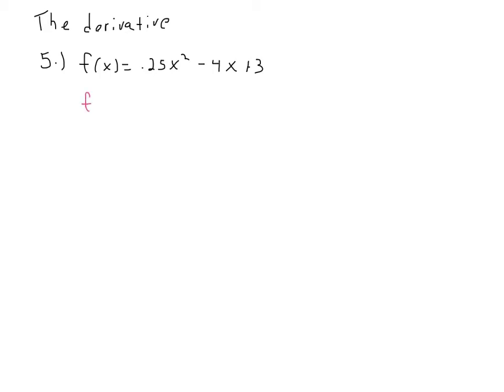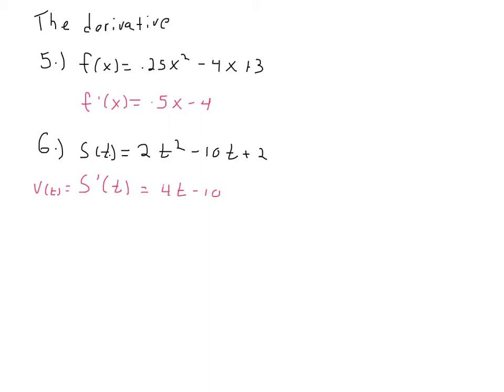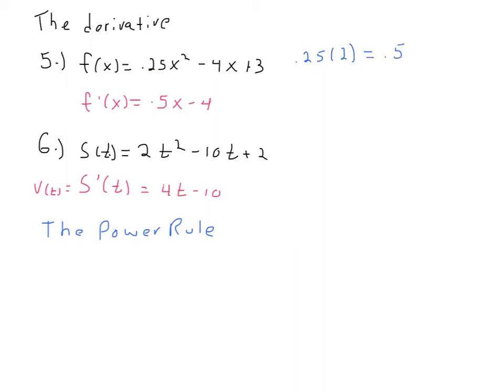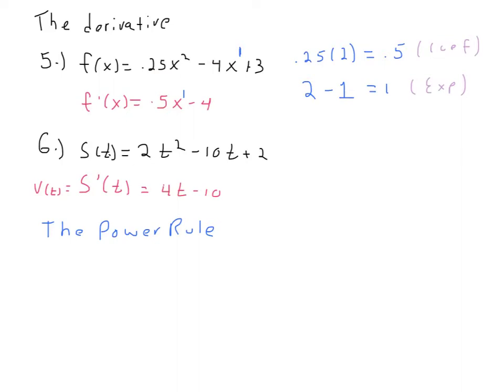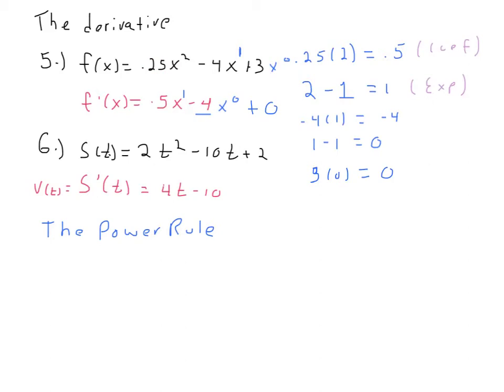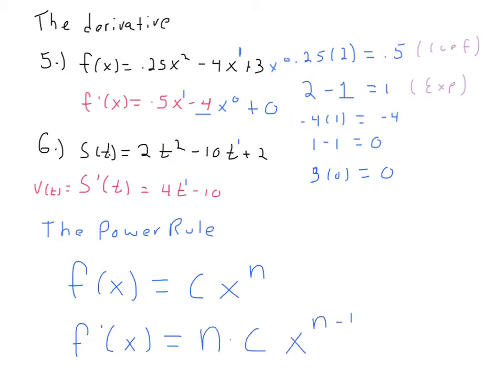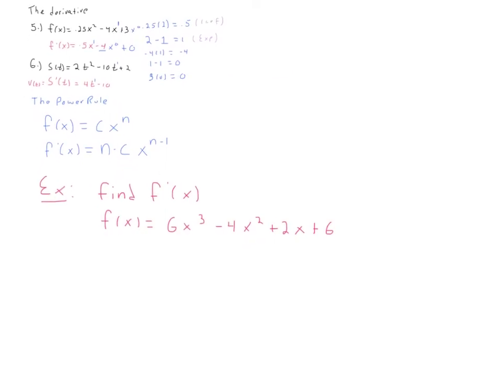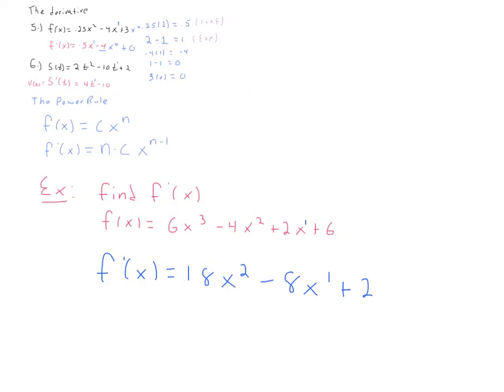Made with Explain Everything